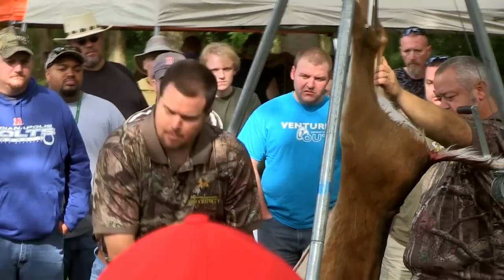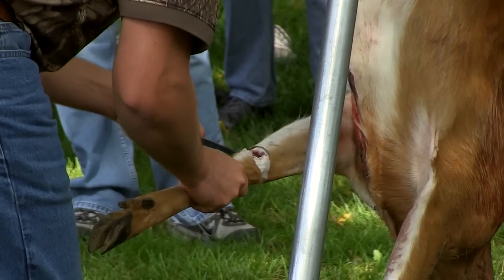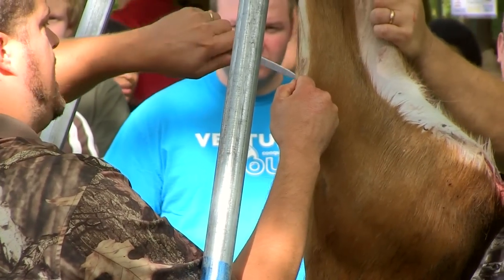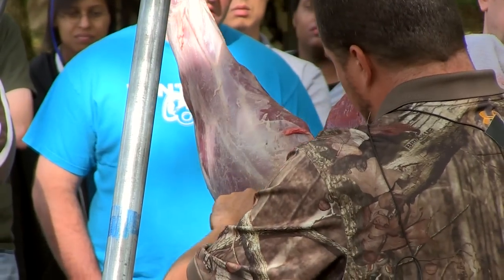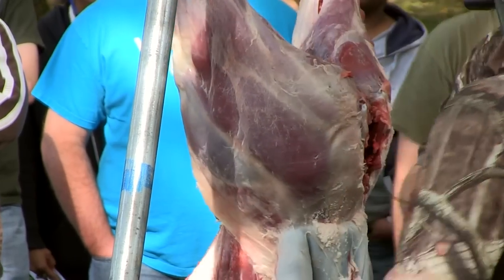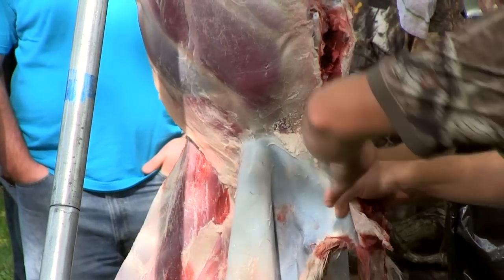Deer Processing 1: Skinning | Indiana DNR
Purdue Extension Educators Jonathan Ferris and Dave Osborne demonstrate how to process a deer from skinning to steaks. To learn more about deer hunting in Indiana,